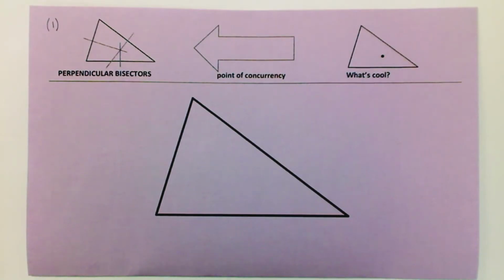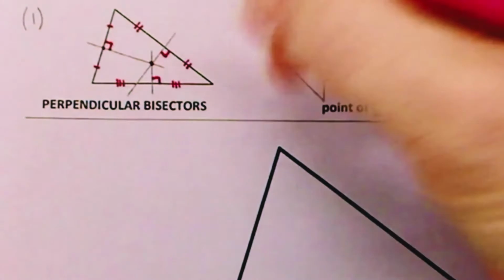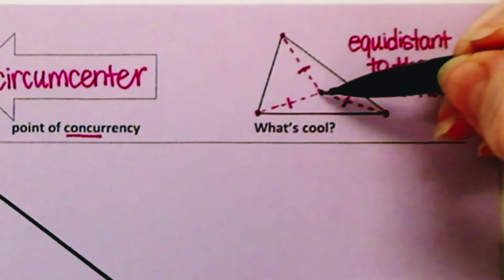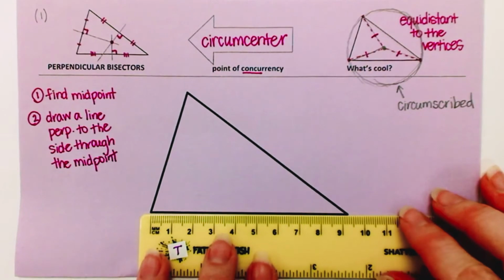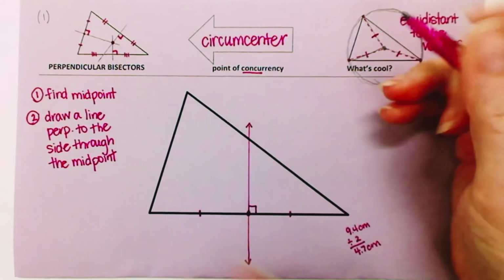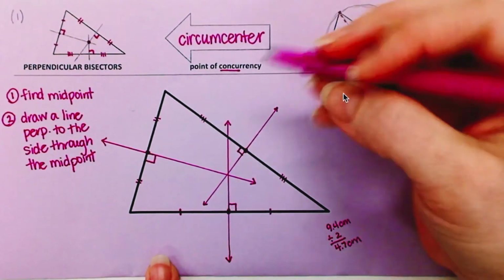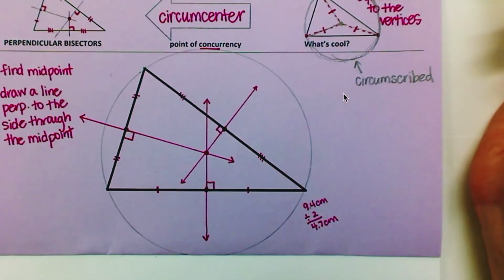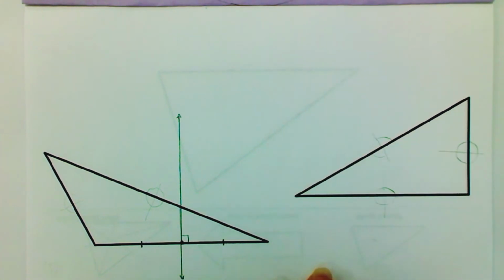Special Segments in Triangles (1) Perpendicular Bisectors